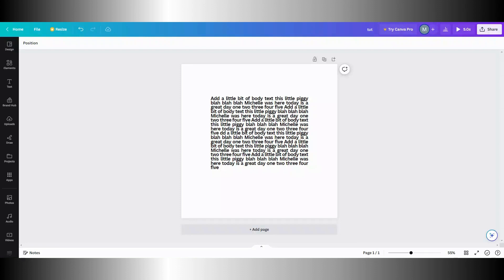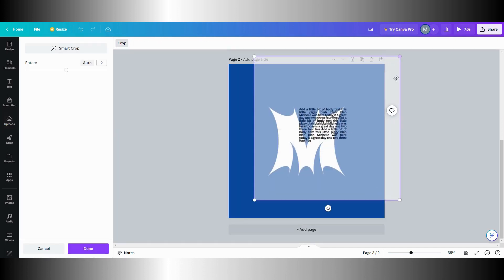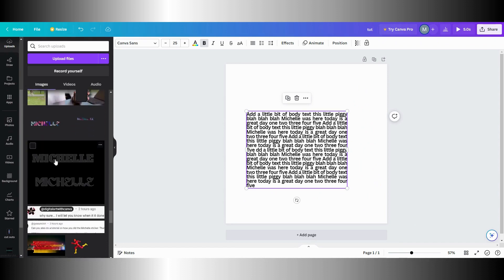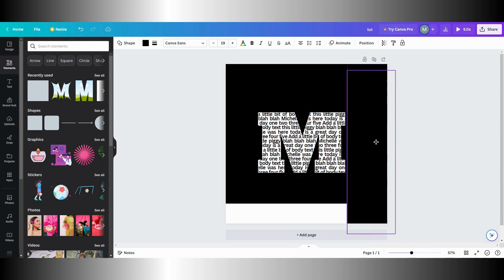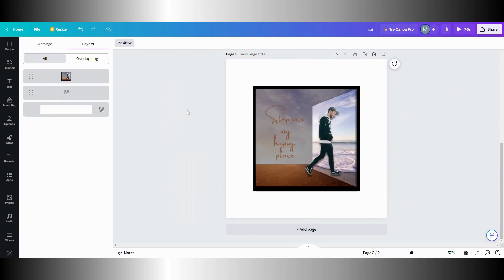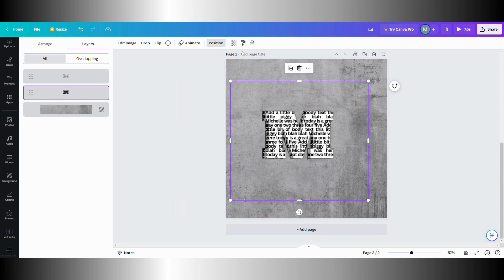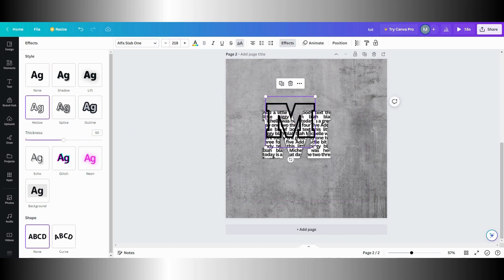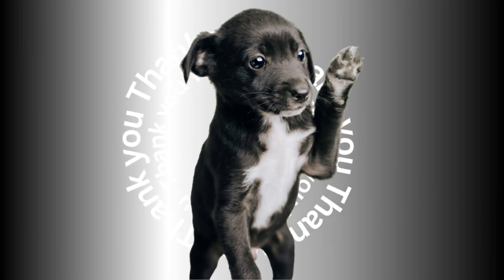How to Create a Newspaper Text effect in Canva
Have ever wanted to give your text a unique flair?  This Canva tutorial will show you how to create a newspaper type letter effect. This graphic design was created in Canva with a free account and how easy it is to do.